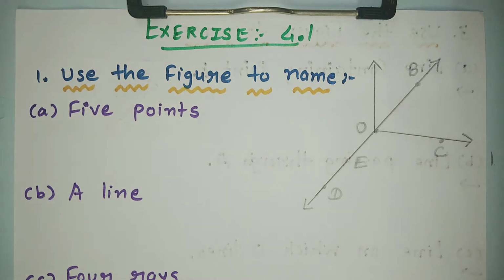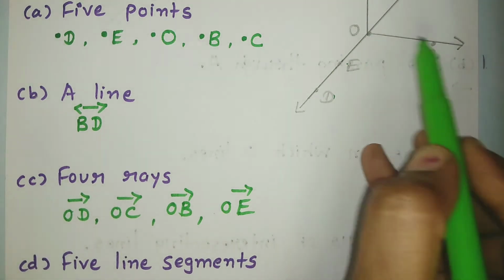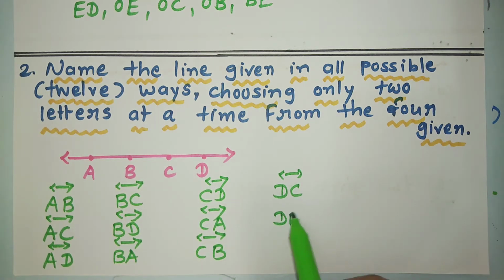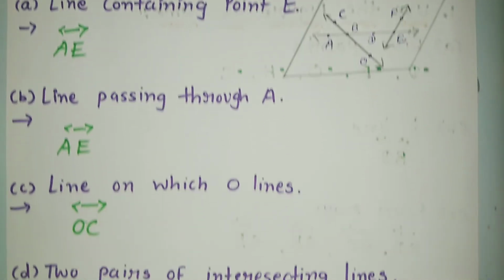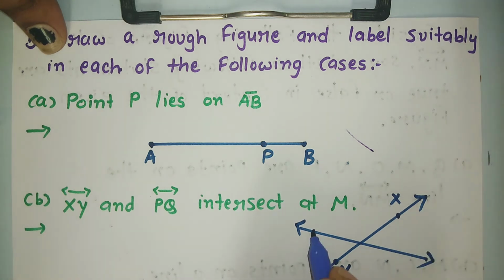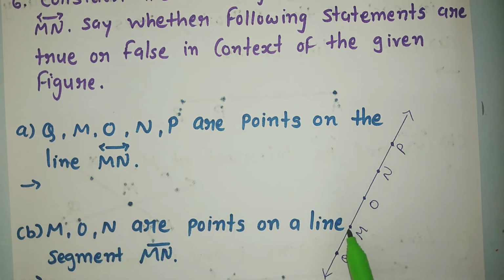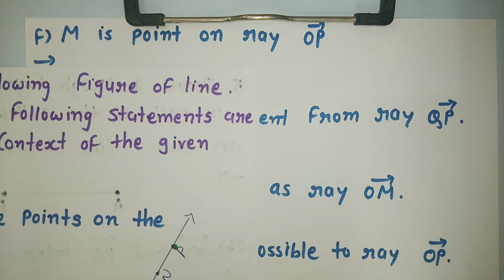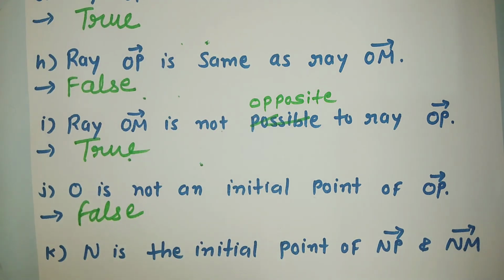EX:- (4.1) | CH 4 - BASIC GEOMETRICAL IDEAS | STD 6TH | NCERT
MATHS (NCERT) STD 6TH

Hello students
Topic covered in this video is

CH 4 - BASIC GEOMETRICAL IDEAS
EX:- 4.1

You can ask your Questions in comment.
Never miss any chance to learn.

For more solution of MATHS class 6 NCERT